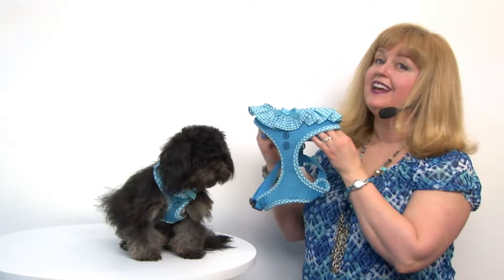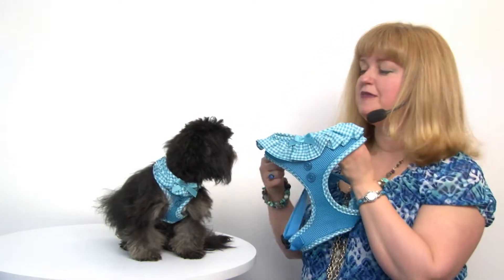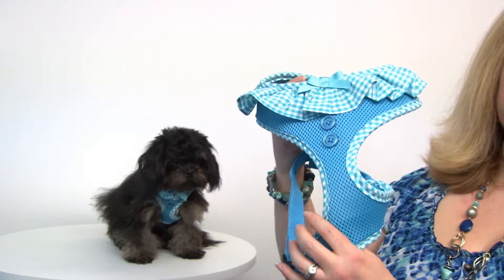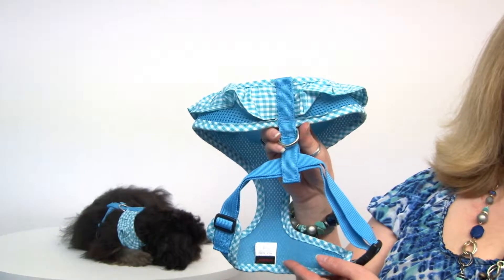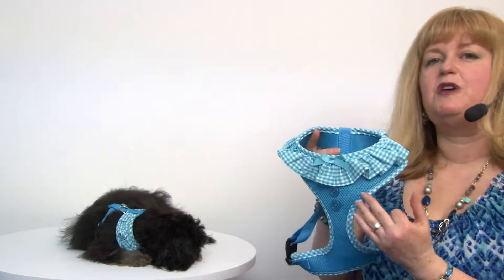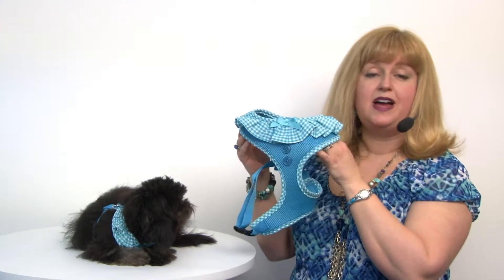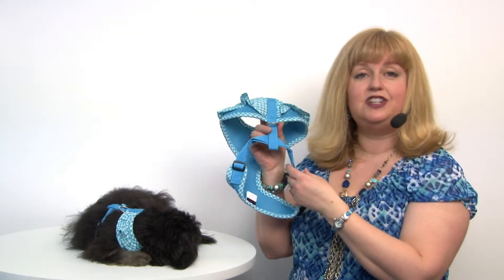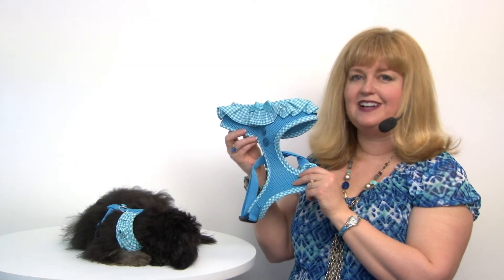Vivien Dog Harness by Puppia - Sky Blue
Give your pup fashion and safety with the Vivien Dog Harness by Puppia!